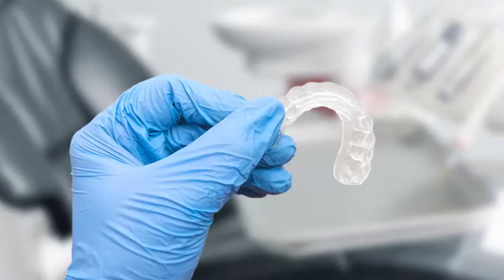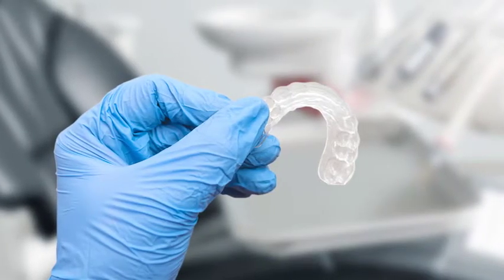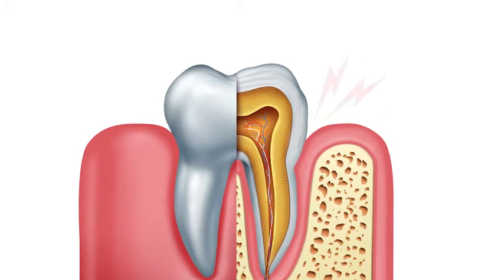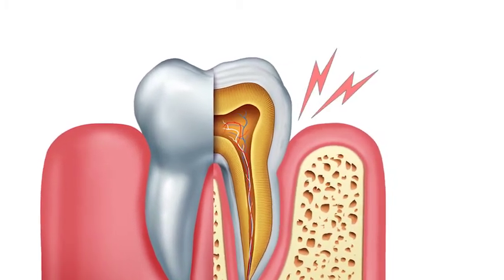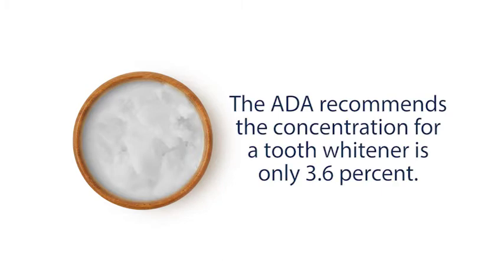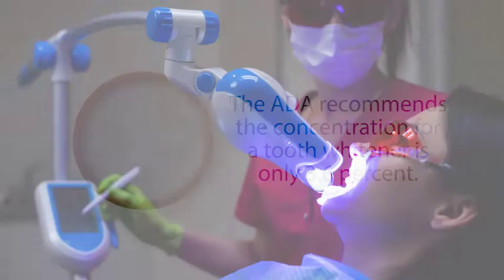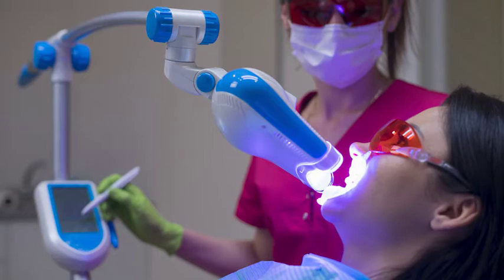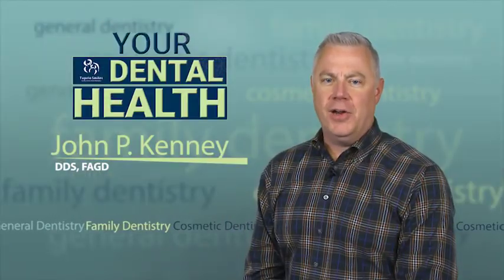YOUR DENTAL HEALTH - Hydrogen Peroxide Home Whitening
A common teeth-whitening tip online suggests using a mouth guard with a mixture of baking soda and hydrogen peroxide, and soaking your teeth 10 minutes daily for two weeks. This is not a good idea. Using a mouth guard that is not specially fitted to your mouth by a dentist, can cause the mixture to irritate your gums. If your gums become recessed and the mixture touches an exposed root surface, you will cause damage. Another issue is the amount of hydrogen peroxide used in this mixture. The ADA recommended concentration for a tooth whitener is only 3.6 percent. Since you would be mixing this amount at home, it would be difficult to get your proportions exactly right. Letting a dental professional whiten your teeth in office is a much safer and effective way to get the white smile you’ve always wanted.